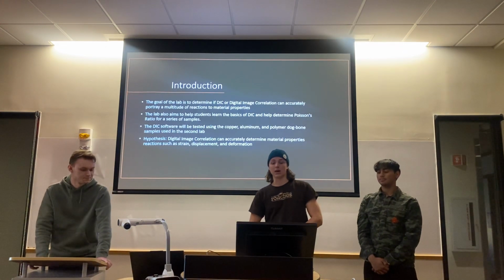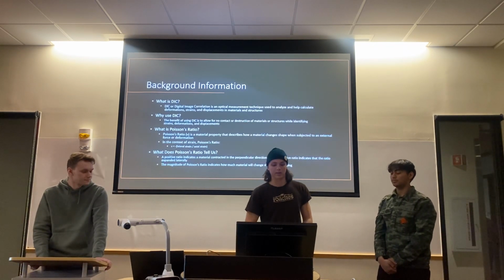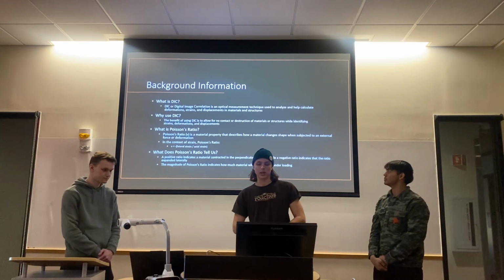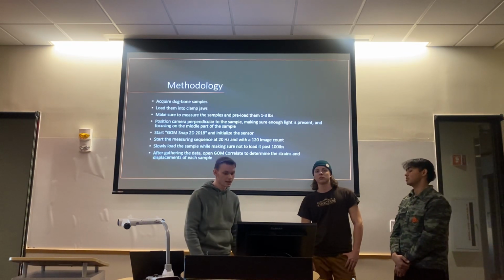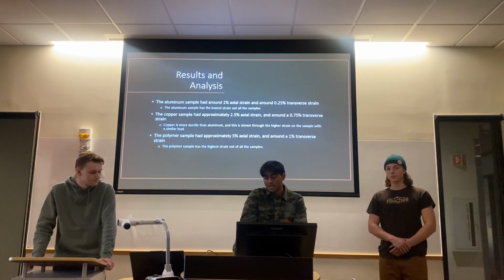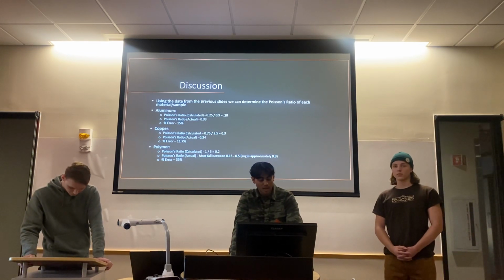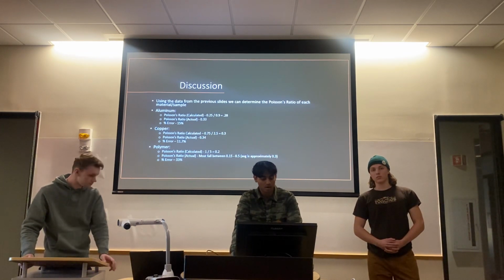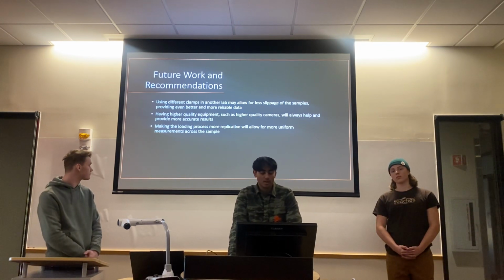MECH.2960 Lab 4 presentation